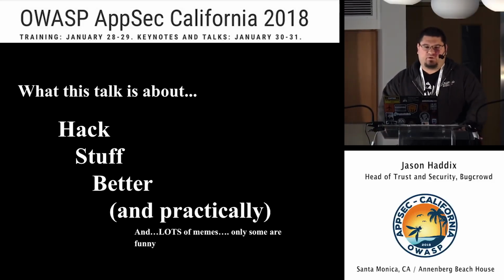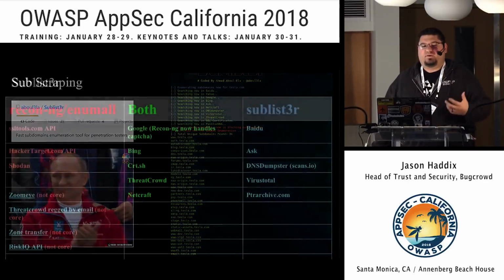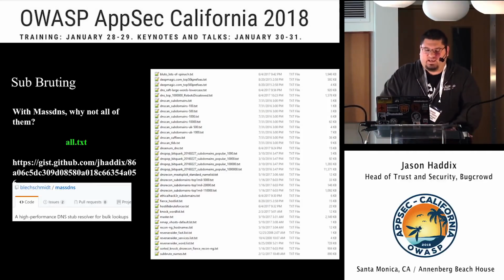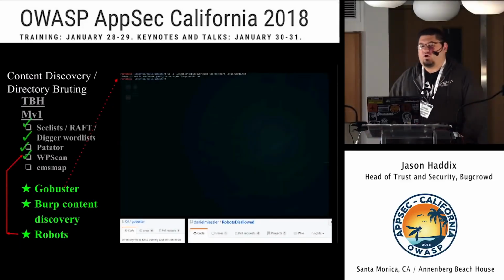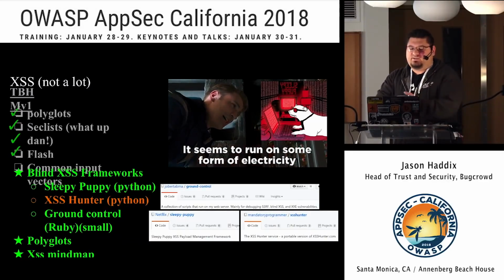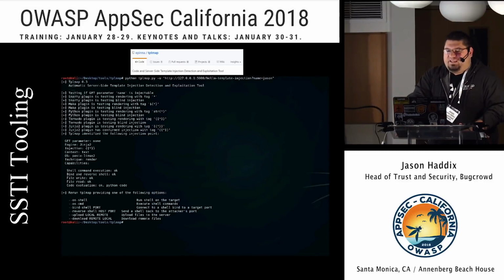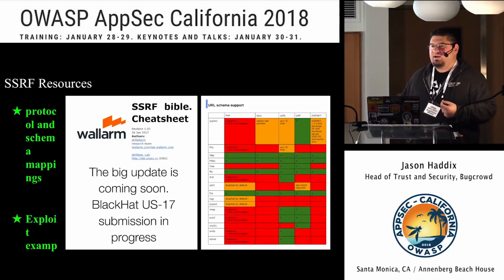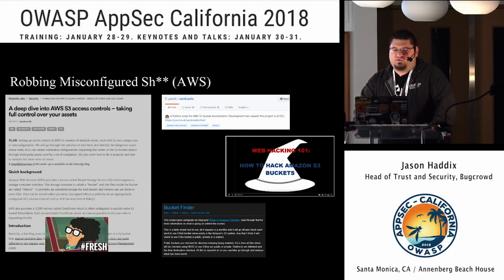The Bug Hunter's Methodology 2 0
Building on the Bug Hunter's Methodology 1.0 given at Defcon 23, 2.0 brings the newest testing techniques, tools, and vulnerability data to penetration testers and security folk. Dive into new-school advents in discovery, XSS, server-side template injection, server-side request forgery, Code injection (SQLi, PHP, ++), XXE, robbing misconfigured infrastructure, CI, Code repositories, and more!

Jason Haddix @ APPSEC Cali 2018